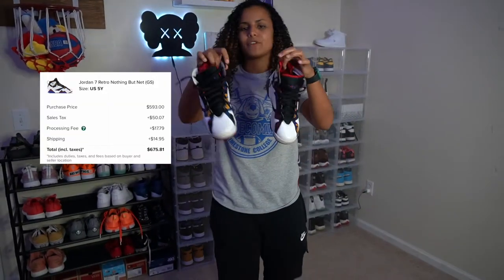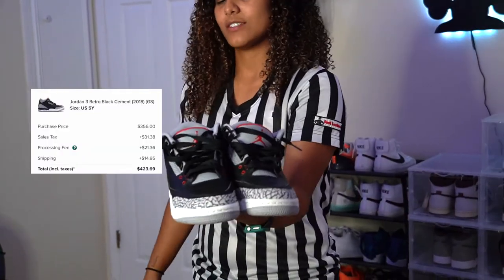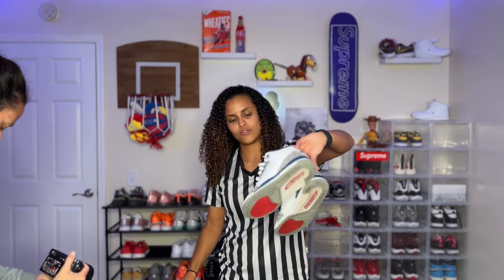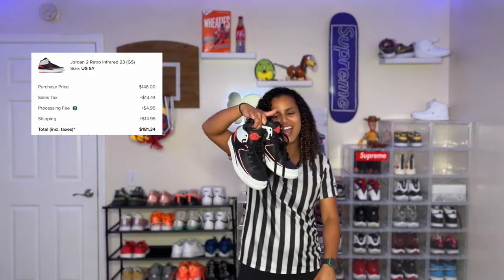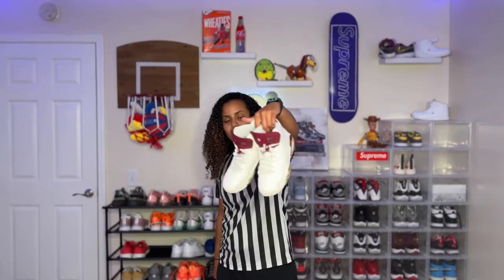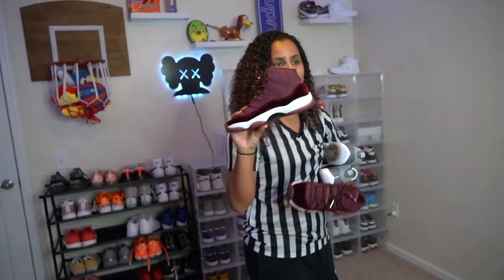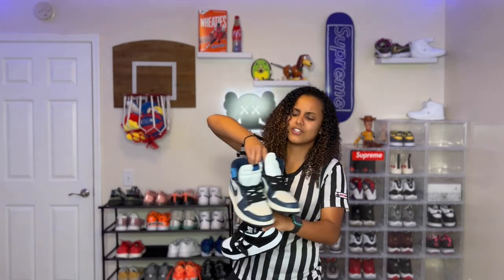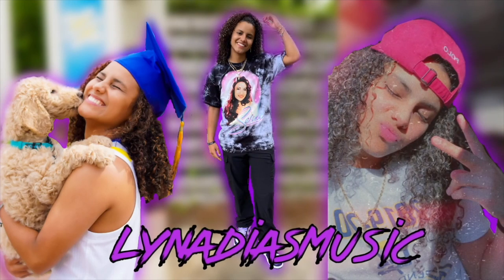$10,000 SNEAKER COLLECTION WITH A FOOTLOCKER EMPLOYEE (OG sneakers)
Calling all OG sneaker heads I hope you liked the video and seeing some throwback heat !!!